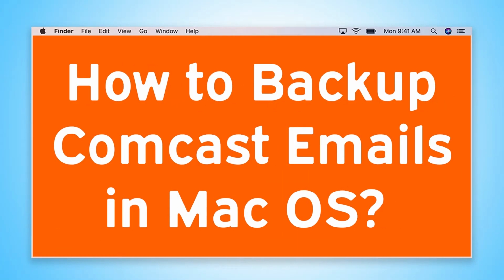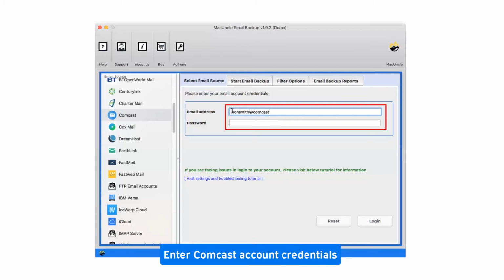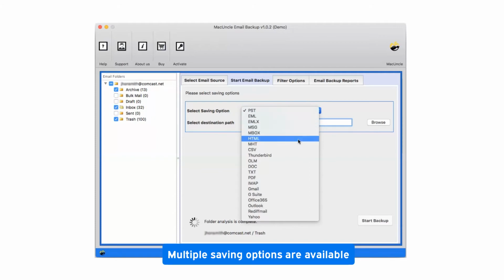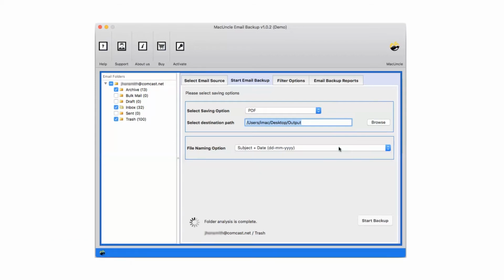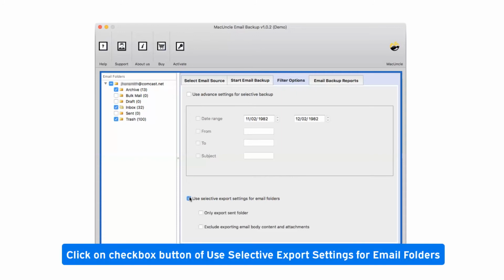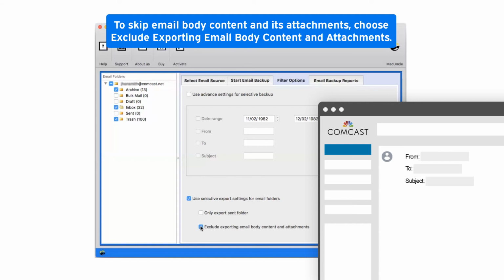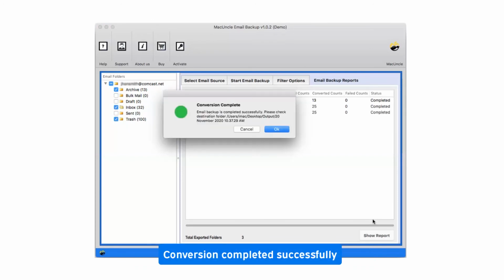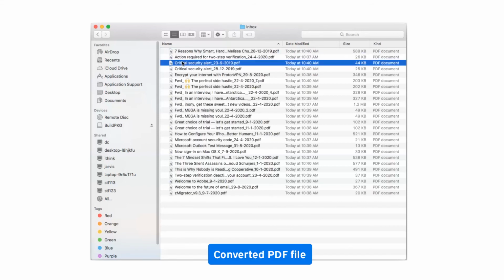How to Backup Comcast Emails in Mac Operating System?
How to take a Comcast email backup in the Mac operating system? If you also want to know this so watch the complete video tutorial. After completing the video you know the complete process to backup Comcast emails in Mac.

The Comcast Emails backup tool is one of the tools to directly save your emails in the Mac operating system. This tool gives 100% accurate results. It gives a complete backup of the Comcast email accounts along with the attachments. Advance filter option to save only desired emails by advance filtering. It offers unlimited backup from an unlimited Comcast email account. It takes only a few seconds to do the backup of Comcast emails in Apple Mac.

You can also try the demo version of this tool to test the efficiency of the Comcast backup software. In the free version, operators can backup only 25 items from each folder of the Comcast account. When you are totally satisfied download the pro version of this software to save more Comcast emails in Mac operating system.

How do I take a backup of Comcast emails in the Mac operating system?

Follow the given steps to complete the Comcast emails backup in Apple Mac:

1. Launch the Comcast backup tool on a Mac machine.
2. Select the Comcast account and log in the details.
3. Choose the required folder to backup your emails.
4. Select the file naming option to change the folder name.
5. Click the filter option to get more features.
6. Hit the backup button to Backup your emails.

0:00- Introduction
0:25- Enter login credentials
0:48- Select saving option
1:17- Advance filter option
1:58- File exporting process
2:27- Check resultant data